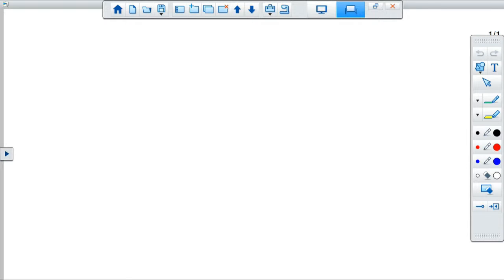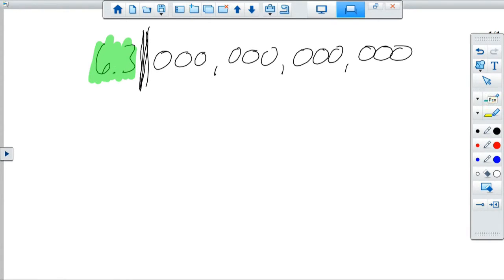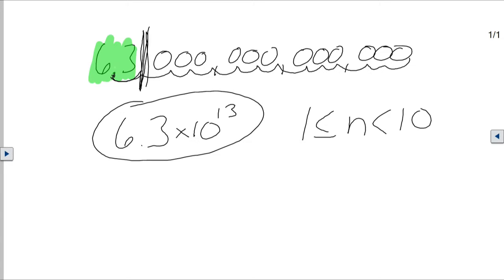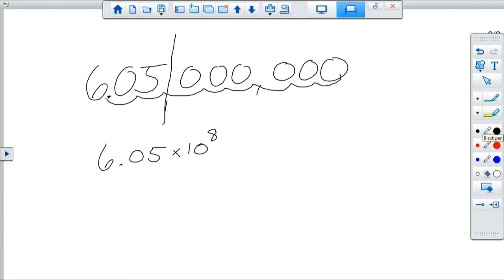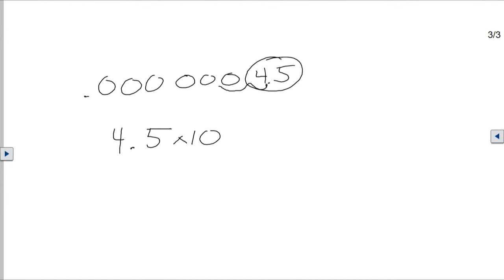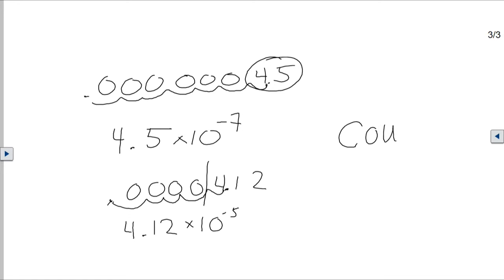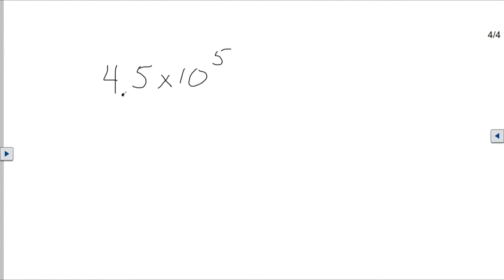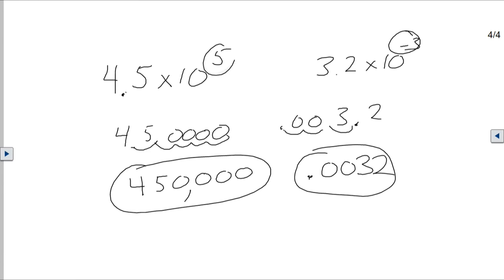Scientific Notation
Convert numbers from standard form to scientific notation.  Convert numbers from scientific notation to standard form